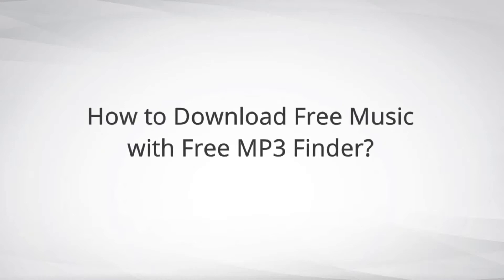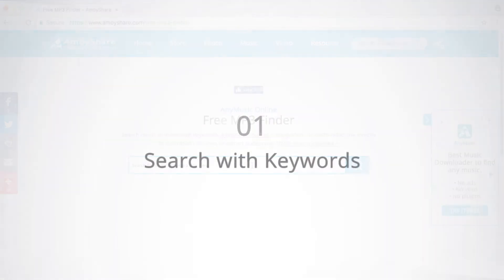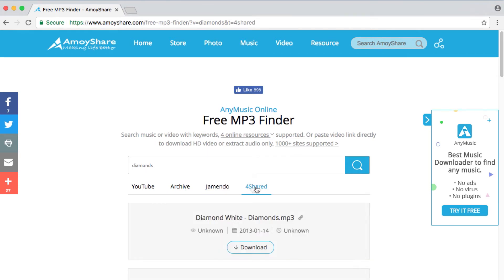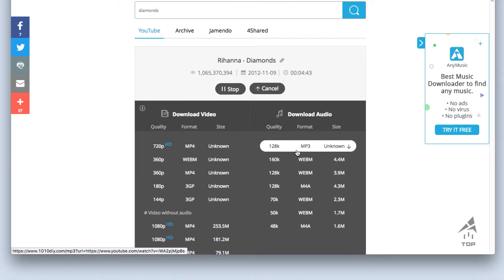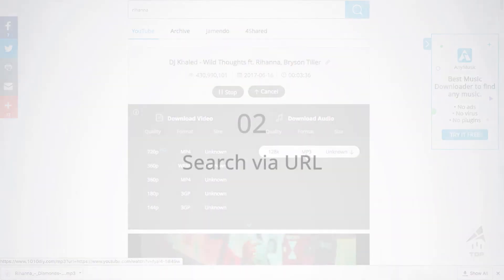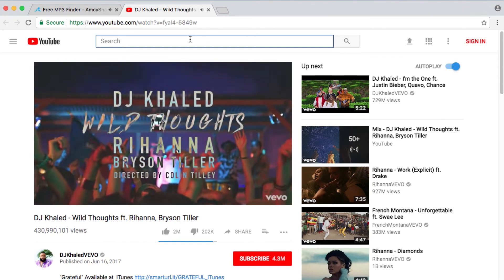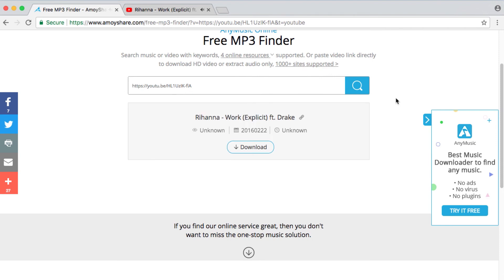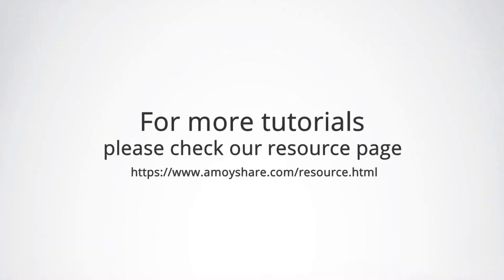Free MP3 Finder Tutorials (2017)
Tutorial on how to download free mp3 with the online service Free MP3 Finder, which powered by AmoyShare.